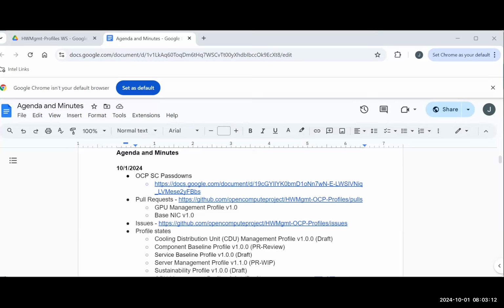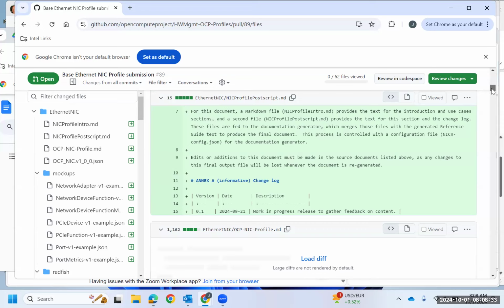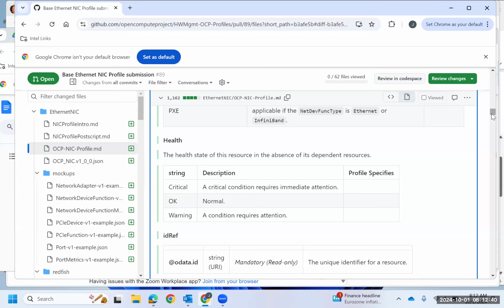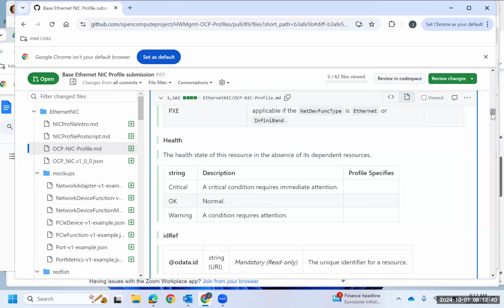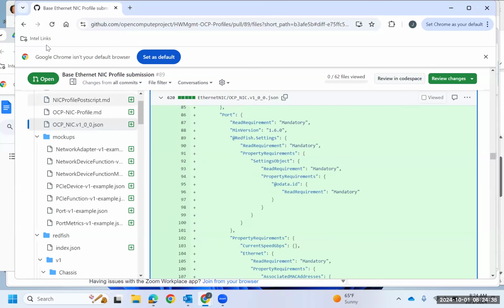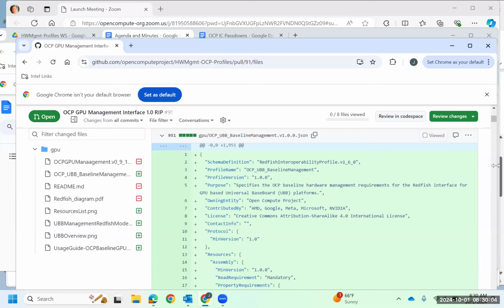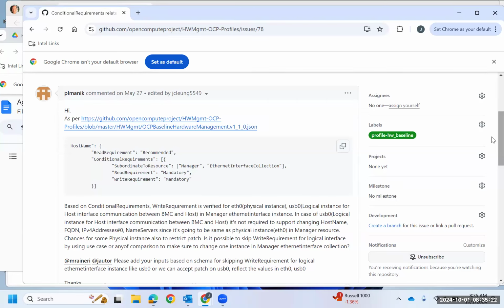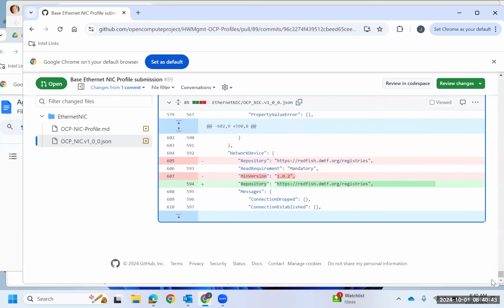OCP HM - Manageability Profile Workstream Sub-Project call (Oct 01, 2024)